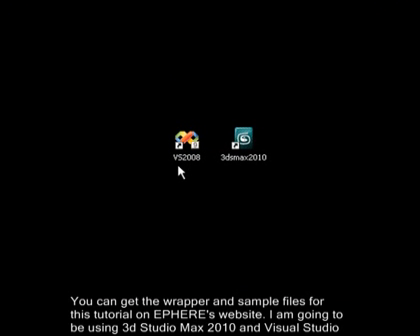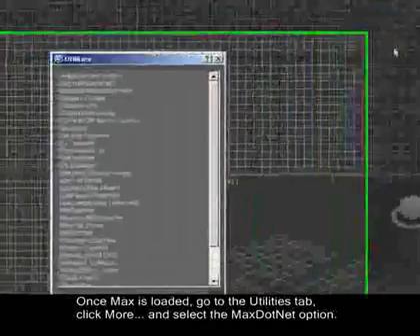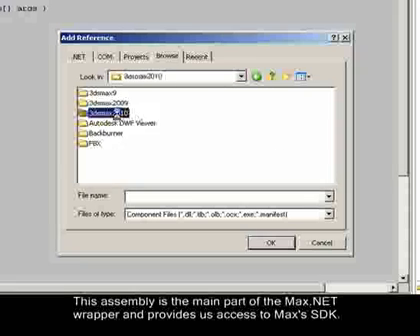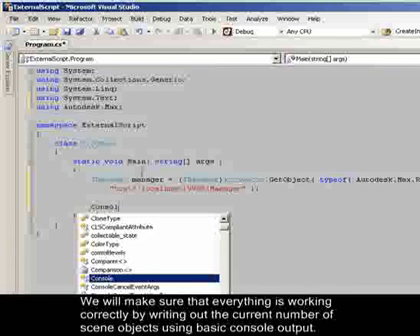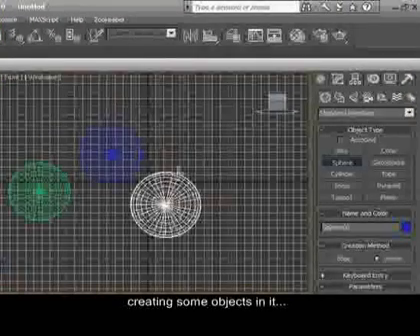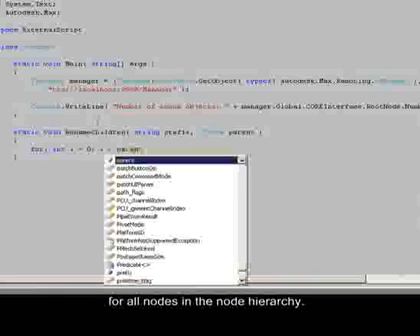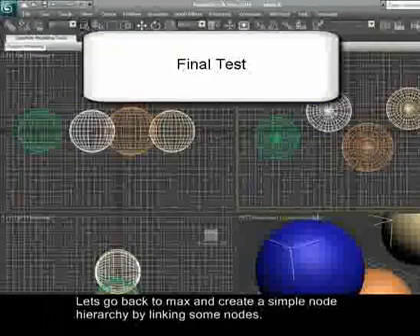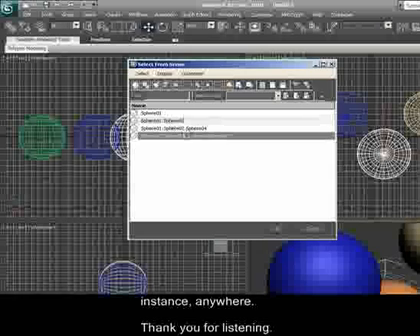Max.NET: External scripting via .NET remoting 1/1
In this simple tutorial we utilize the power of Max.NET's remoting capabilities to write an executable file that modifies a 3dsmax scene.